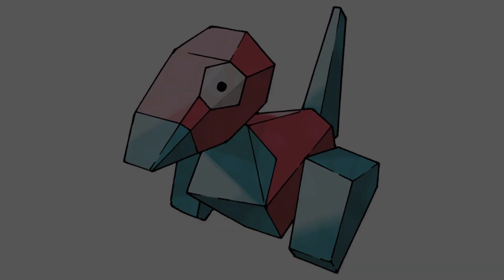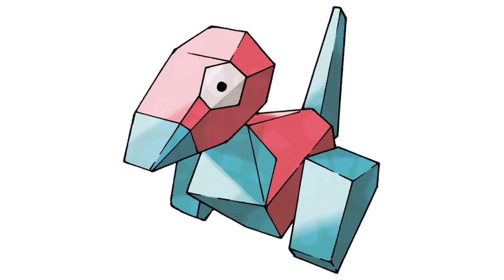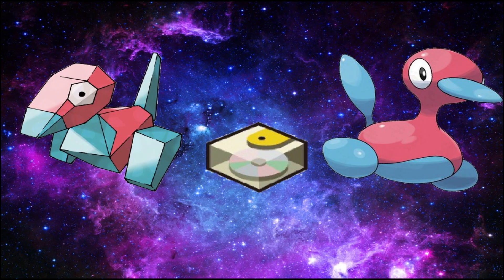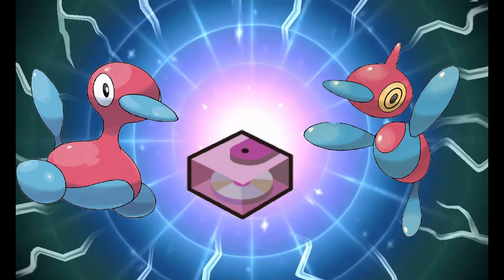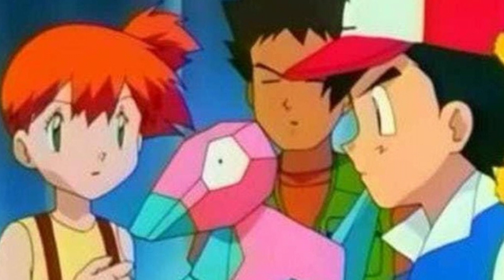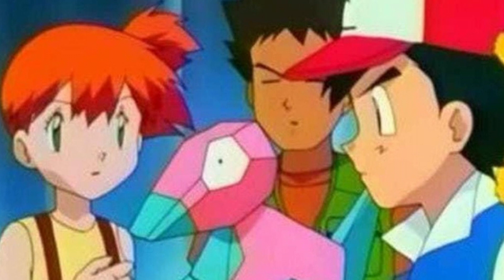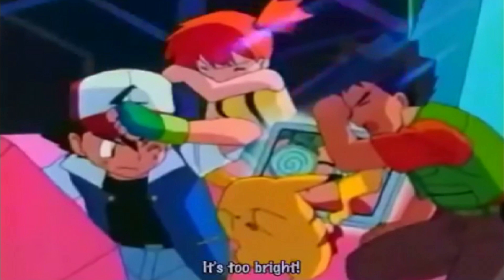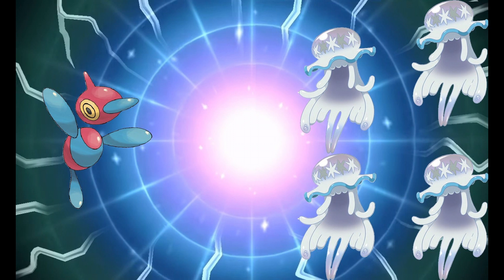Porygons’ Possible Origins | Pokemon theory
An explanation of the artificial and controversial Pokémon Porygon.